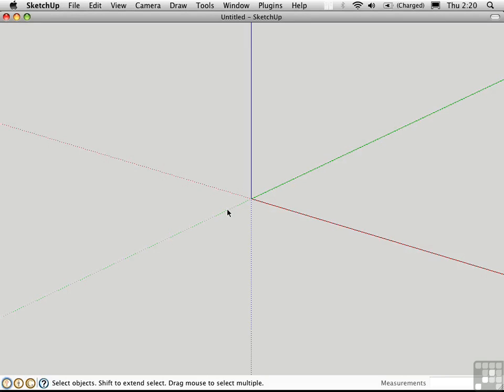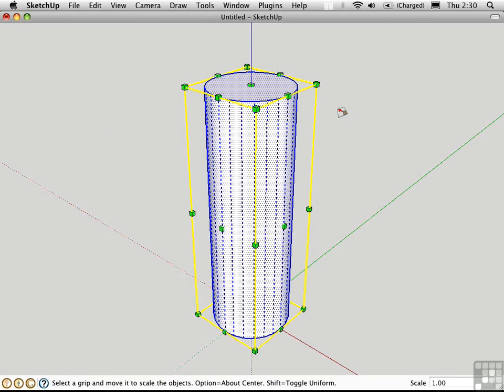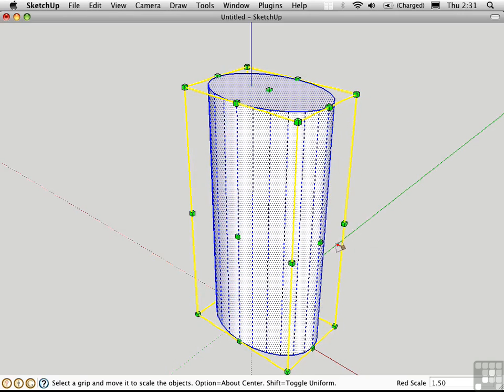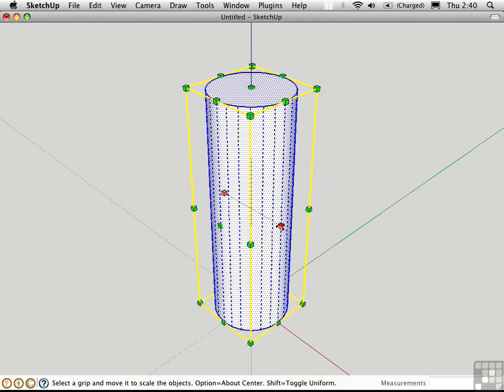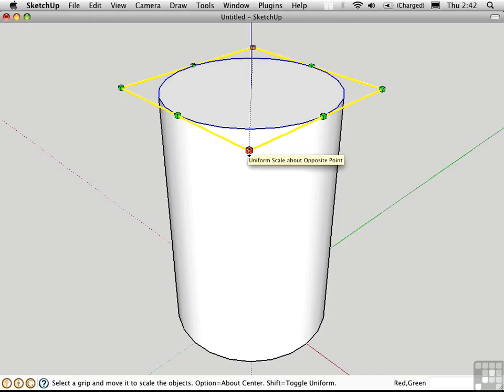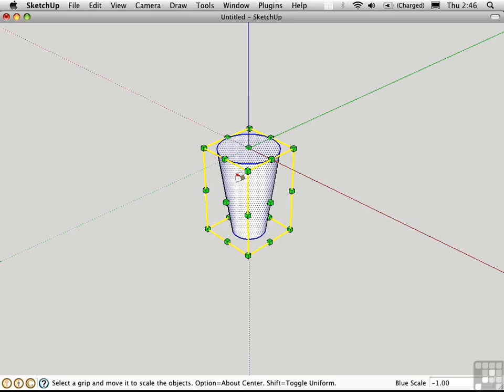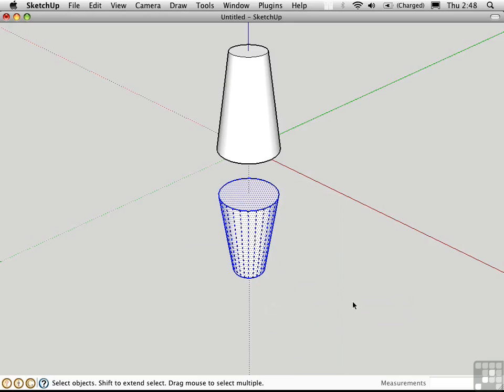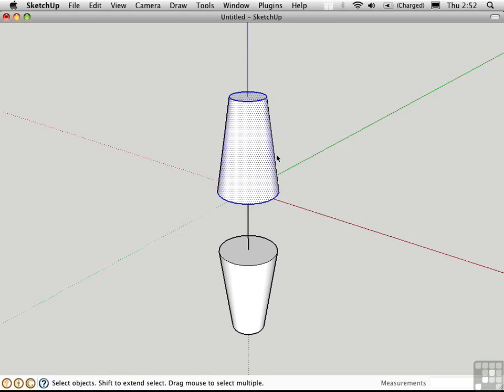0507 Scaling And Mirroring